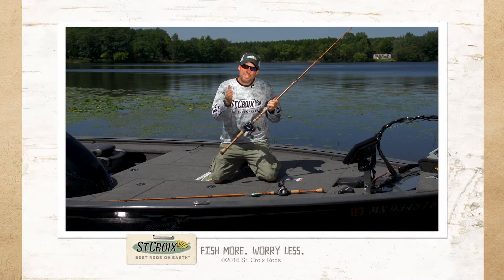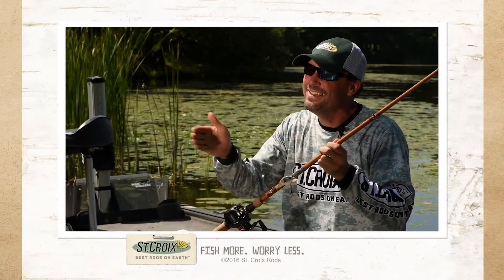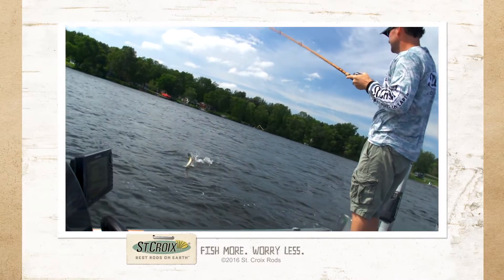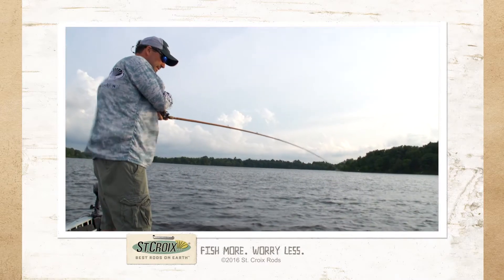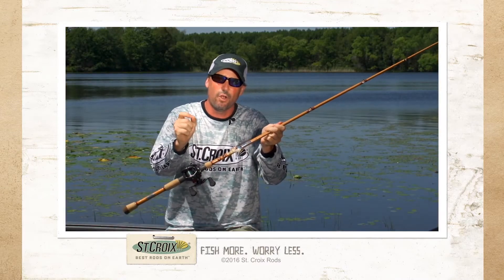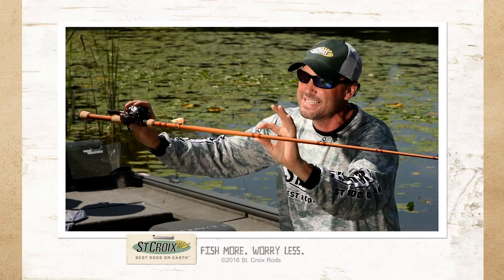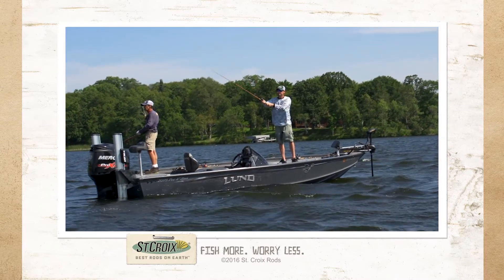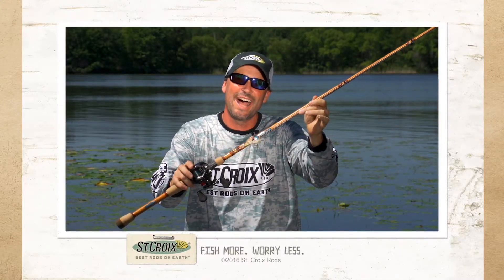Legend Glass Rod Series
Get introduced to the Legend Glass Series of rods from St. Croix.  Dan  Johnston summarizes what makes these rods so very special.